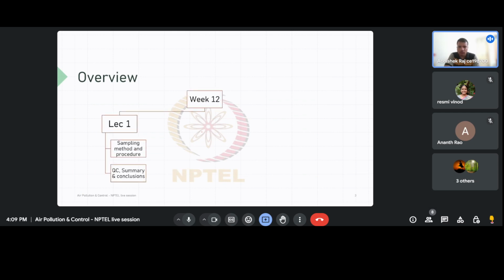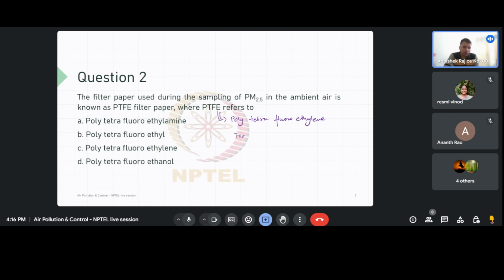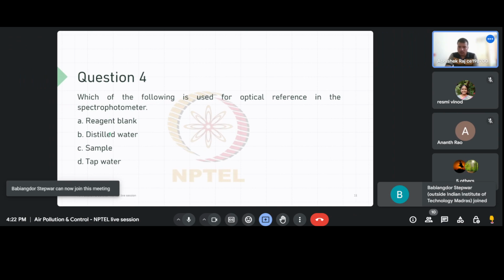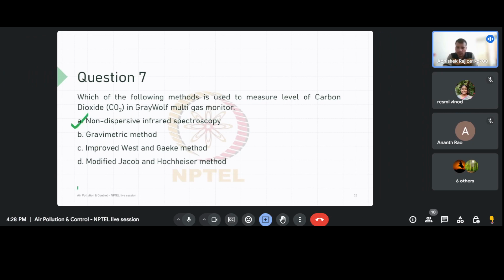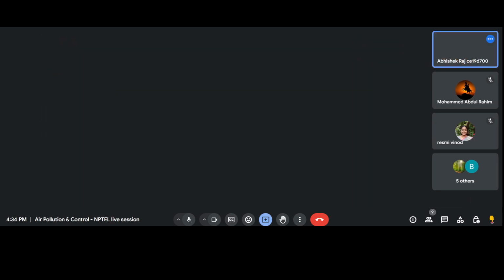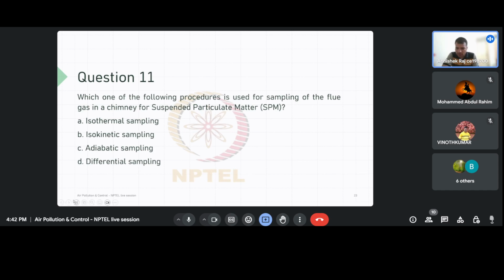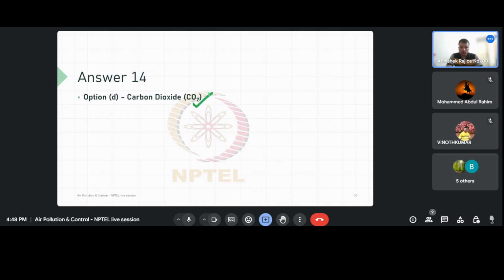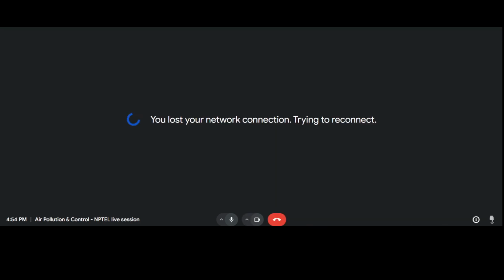Air Pollution & Control - Week 12 NPTEL live interactive session